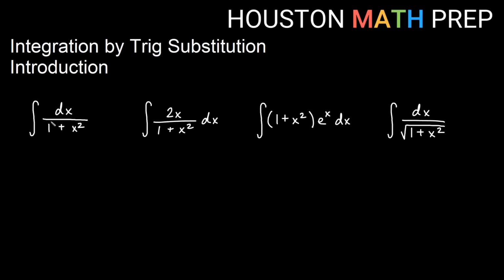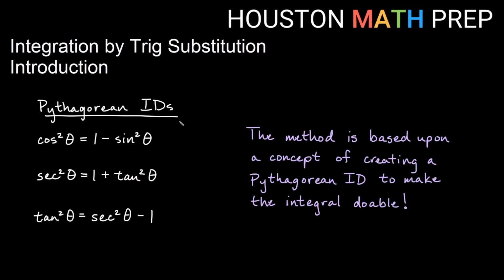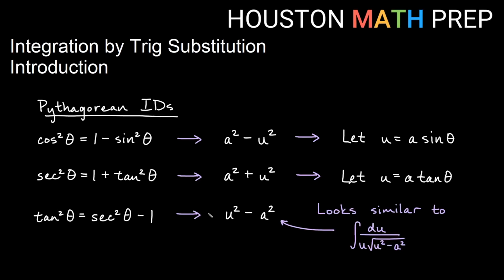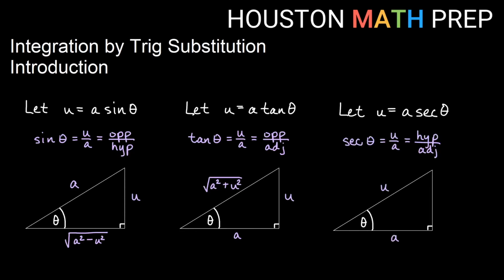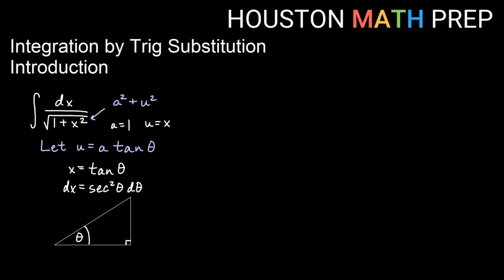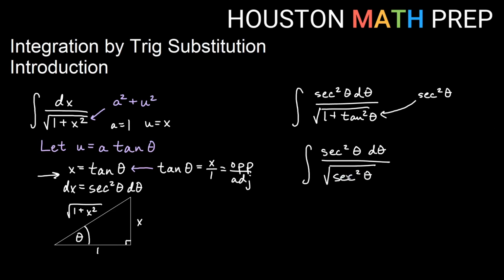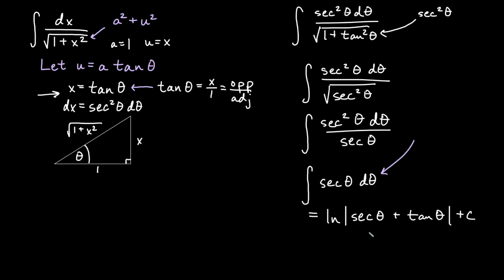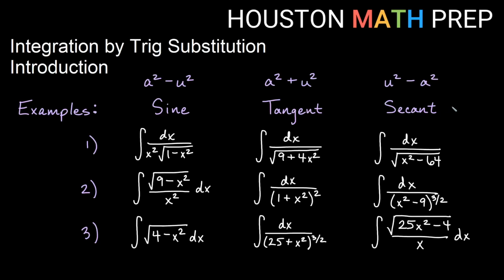Integration By Trig Substitution (Introduction)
This Calculus 2 video explains the method of integration by trig substitution.  We give you an overview of integrating using trigonometric substitution and recognizing each type of substitution (sine, tangent, and secant).  We also work an introductory example of an integration using trigonometric substitution.  This is a typical integration technique commonly found in a Calculus 2 or AP Calculus course.
0:00  Introduction
1:50  Creating Pythagorean identities
3:36  How the substitutions work
5:00  Introductory example
10:08  List of problems worked in our example videos